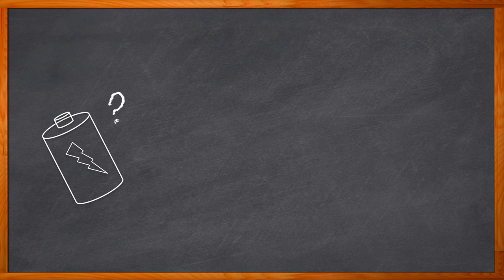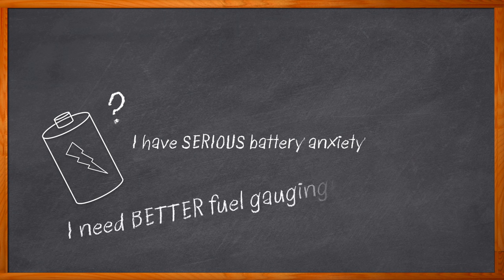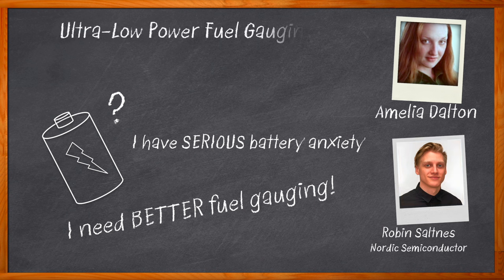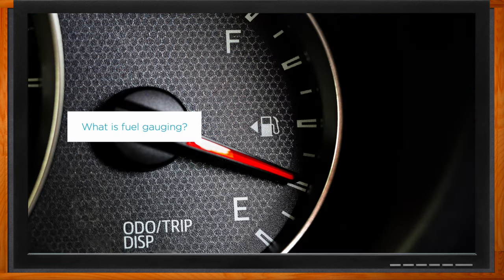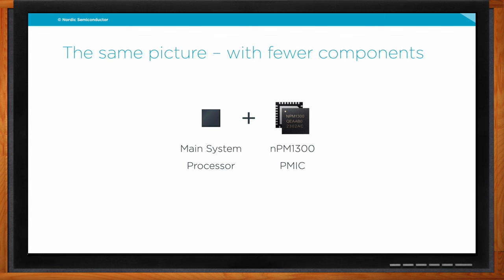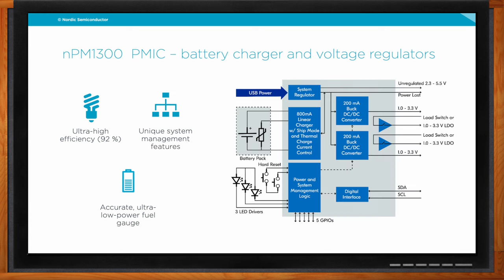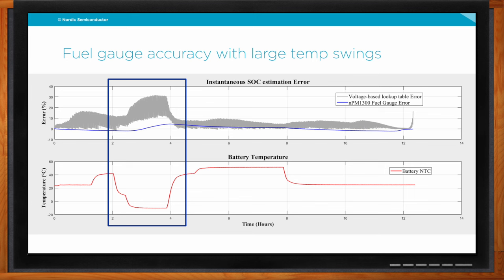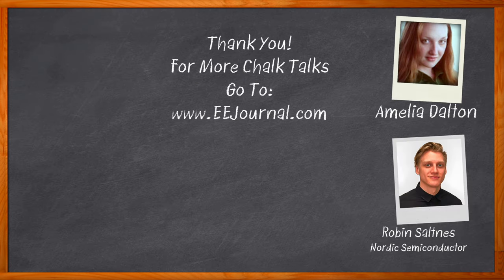Ultra-low Power Fuel Gauging for Rechargeable Embedded Devices – Nordic Semiconductor and Mouser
May 8, 2024 -- Fuel gauging is a critical component of today’s rechargeable embedded devices. In this episode of Chalk Talk, Amelia Dalton and Robin Saltnes of Nordic Semiconductor explore the variety of benefits that Nordic Semiconductor’s nPM1300 PMIC brings to rechargeable embedded devices, the details of the fuel gauge system at the heart of this solution and the five easy steps that you can take to implement this solution into your next embedded design.